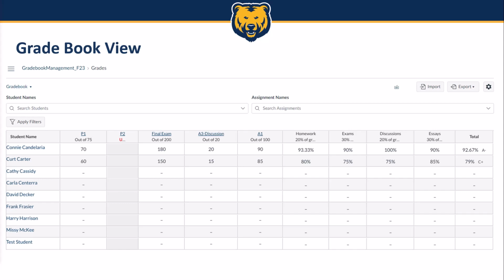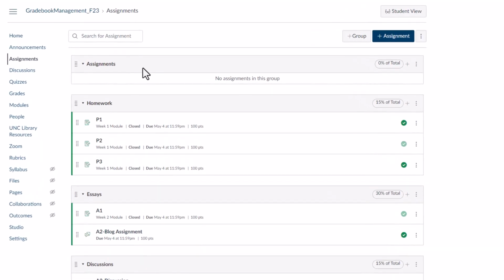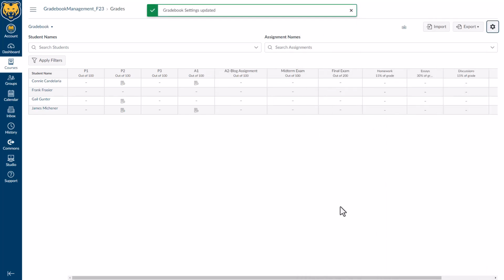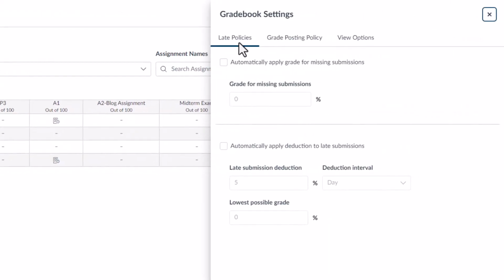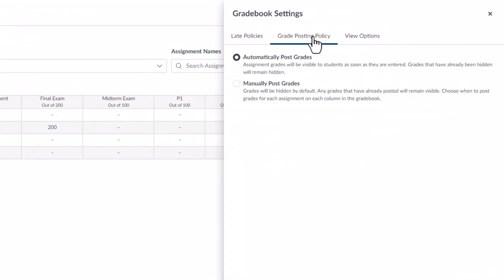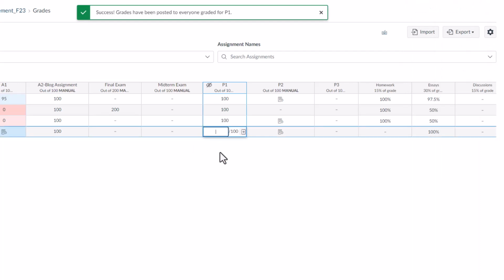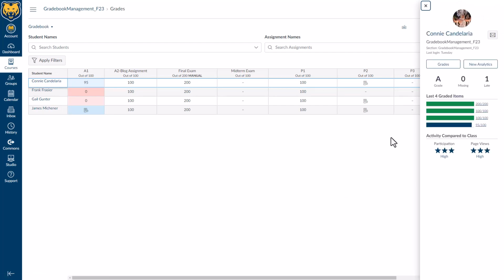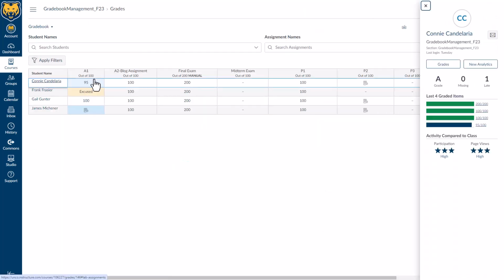2023 Gradebook Management Webinar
This webinar covers how your gradebook is organized, how to filter and re-arrange assignments for easier navigation, how to set up missing, late, and posting policies, and how to access course and individual student analytics.

- Timestamps -
00:00 Gradebook Management Webinar agenda
01:24 Overview of gradebook grid and its components
06:43 Significance of assignments and the Assignment index page for managing the gradebook
09:12 The View menu in gradebook and its filters
15:11 Gradebook statuses
17:21 Gradebook policies: missing submission and late
20:21 How to set up a missing submission policy
21:26 How to set up a late policy
22:51 How the missing submission and late policies work together (examples)
25:45 Grade posting policies: Automatic and manual
27:35 Example of a course-level manual posting policy
32:53 How to set individual assignment grade posting policies
35:25 Hiding grades vs. grade posting policies
37:29 Student view of the gradebook
39:36 Individual student assignment grade details card
41:54 Where to find individual student analytics
42:29 Where to find course-level analytics
43:23 Example of New Analytics in action
44:28 Webinar wrap-up